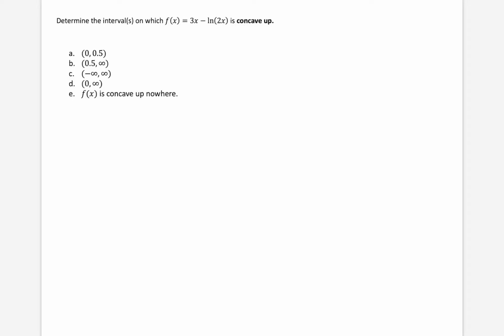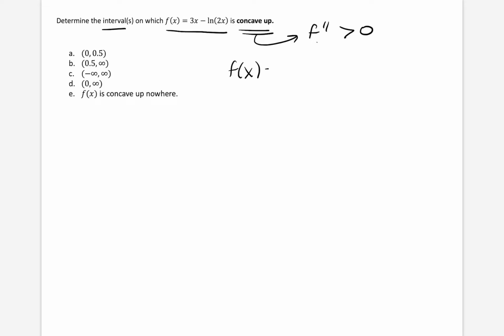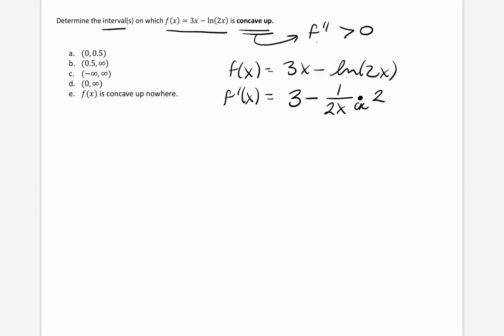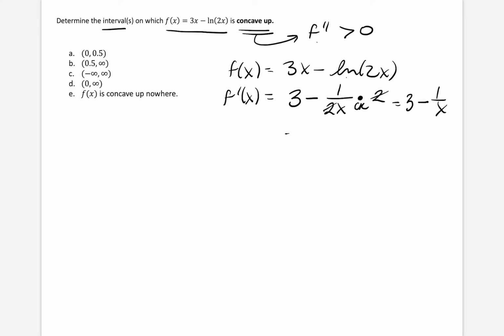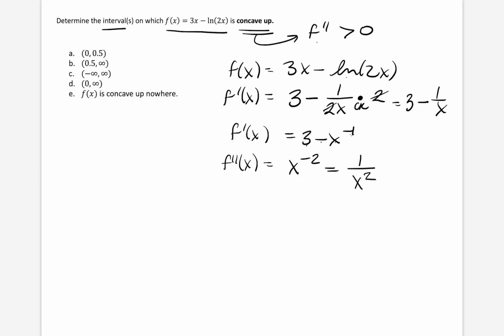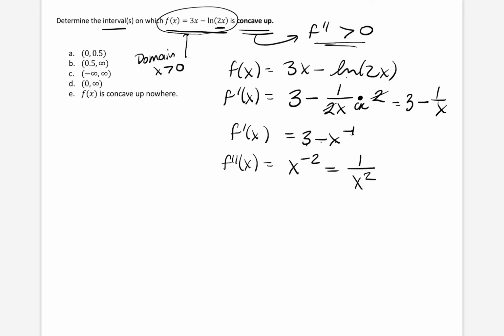MAT265 - Q7 Intervals of Concavity